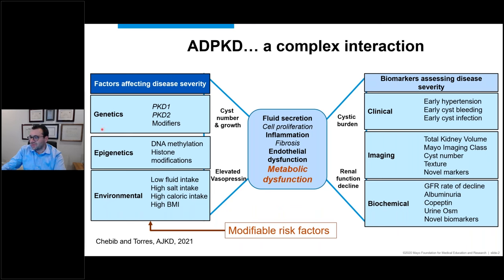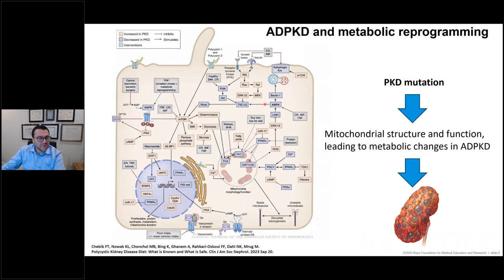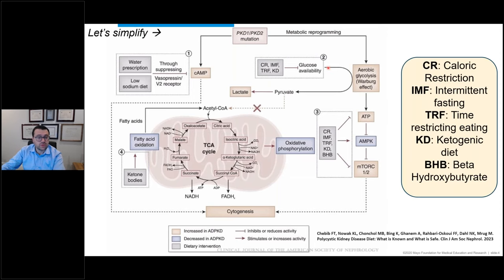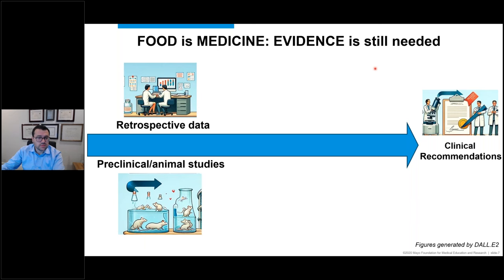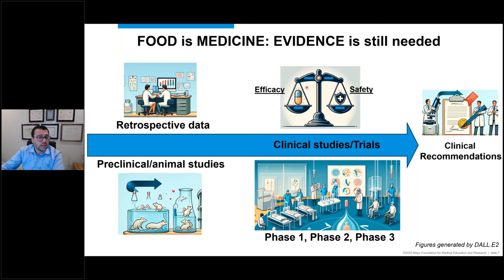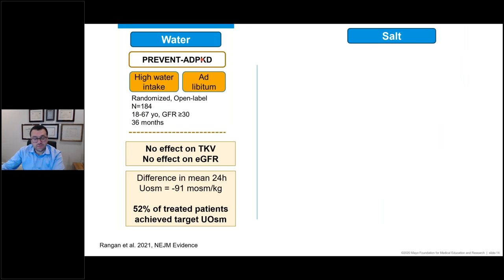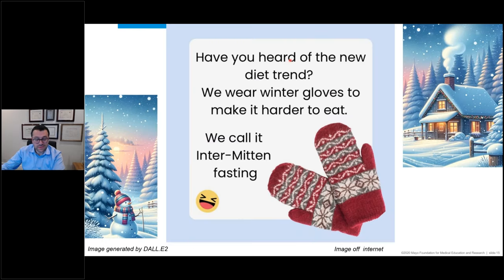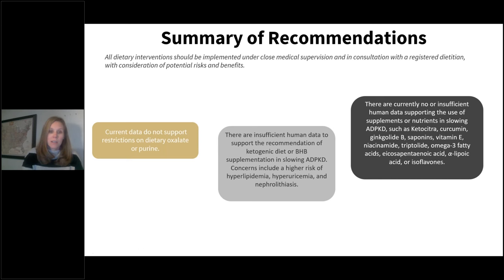ADPKD Diet | What is Known and What is Safe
Fouad Chebib MD, Neera Dahl MD, Ph.D., Kristen Nowak Ph.D., MPH, and Michal Mrug, MD explain the findings of the review of research in "Polycystic Kidney Disease Diet: What Is Known and What Is Safe", published in the Clinical Journal of the American Society of Nephrology. Maintaining a healthy lifestyle is important to everyone living with PKD. Nutritional requirements can vary from person to person and change depending on kidney function. The PKD Foundation does not give medical advice and strongly recommends that you discuss your specific dietary needs with your healthcare team.

Learning Objectives
1.) Evaluate the available evidence regarding the benefits, safety, potential risks, and special considerations associated with caloric restriction in Autosomal Dominant Polycystic Kidney Disease (ADPKD);

2.) Examine the current knowledge gaps and uncertainties surrounding the efficacy of intermittent fasting and time-restricted eating in humans with ADPKD;

3.) Analyze the limited efficacy and safety data available for nutritional supplementation in ADPKD, considering the challenge.